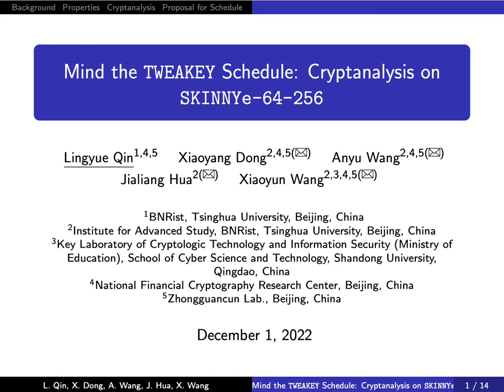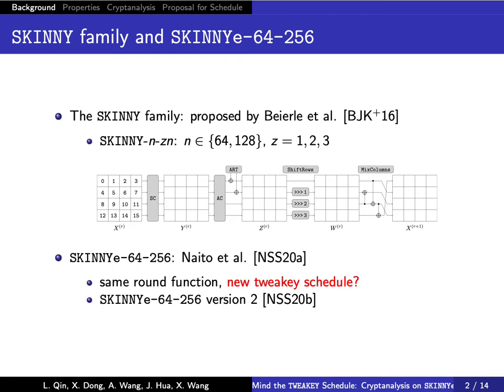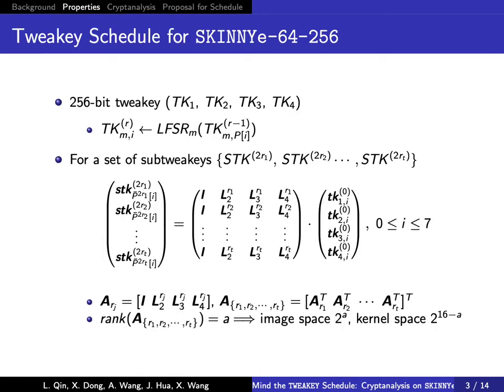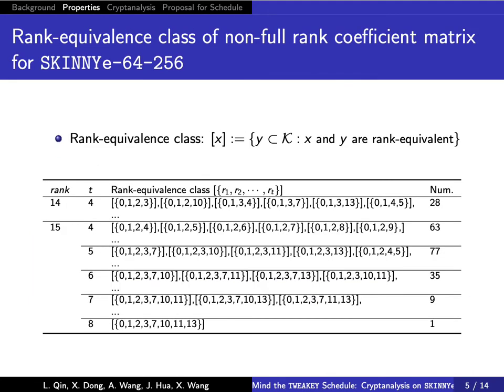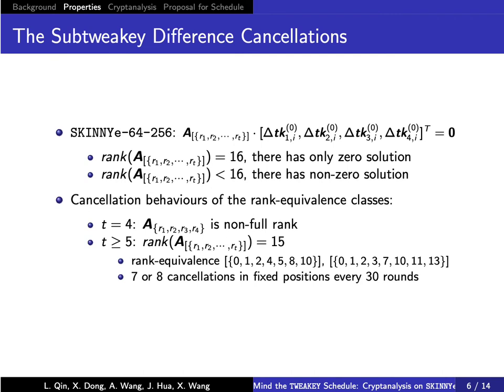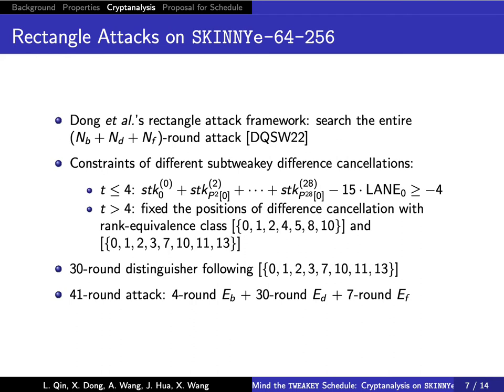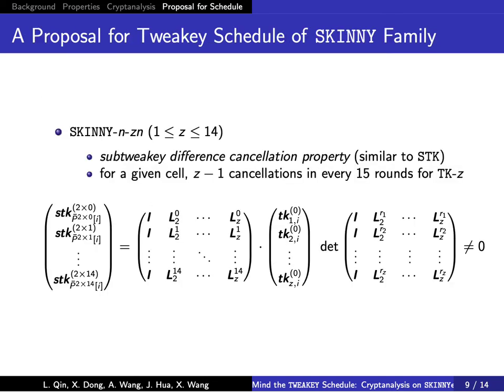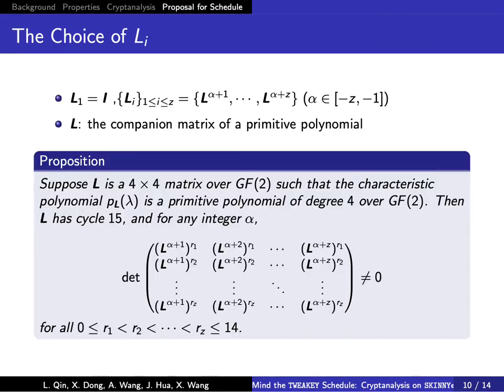Mind the TWEAKEY Schedule: Cryptanalysis on SKINNYe-64-256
Paper by Lingyue Qin, Xiaoyang Dong, Anyu Wang, Jialiang Hua, Xiaoyun Wang presented at Asiacrypt 2022